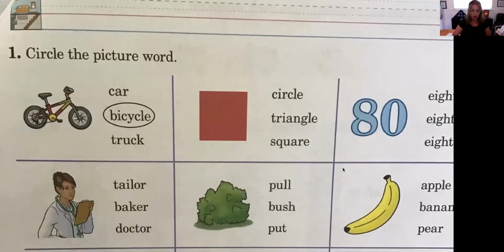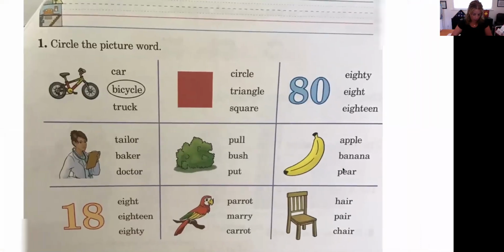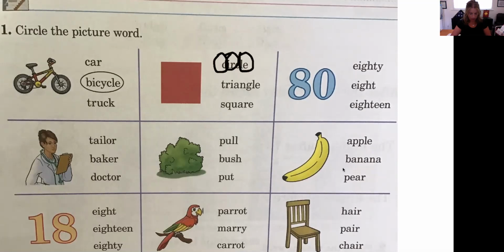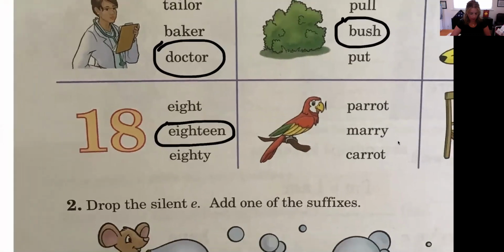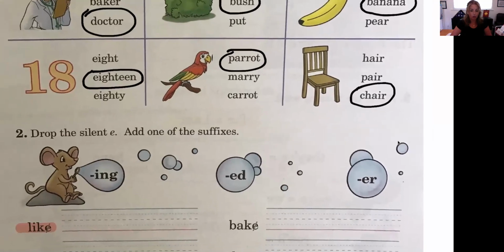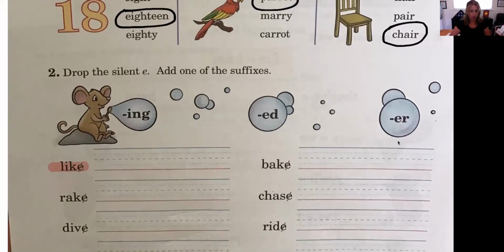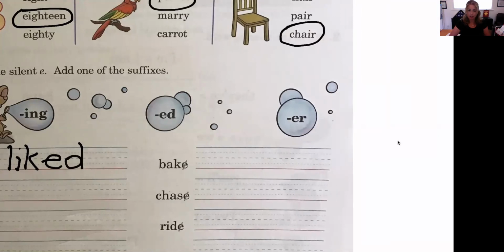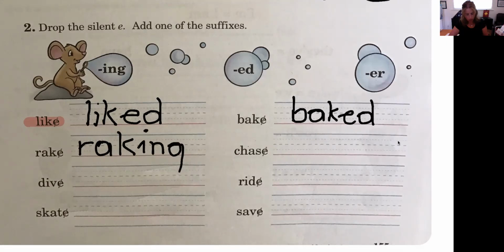K-B Wednesday 5/6 Phonics Lesson 27